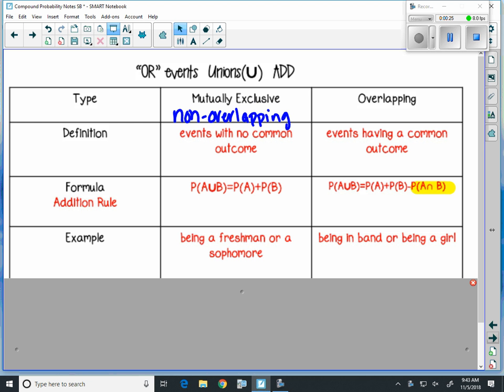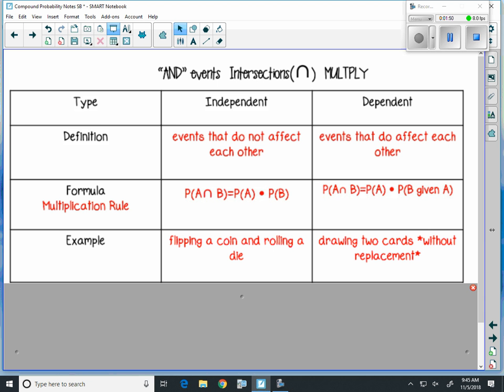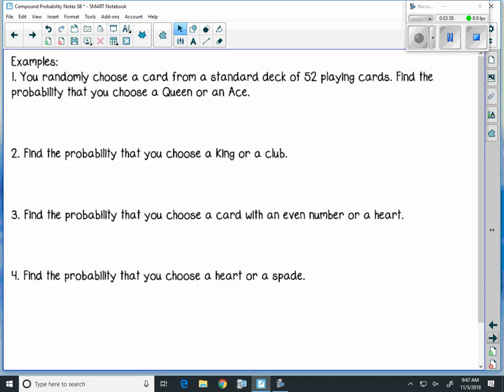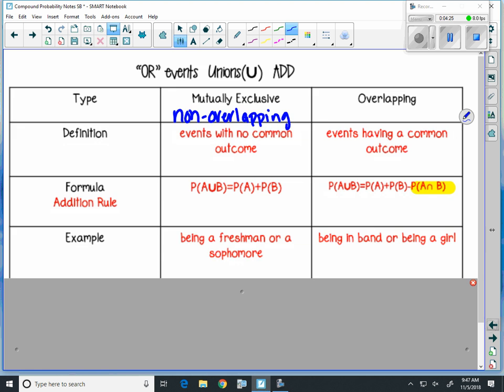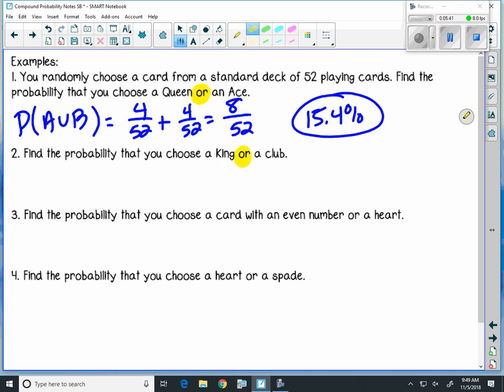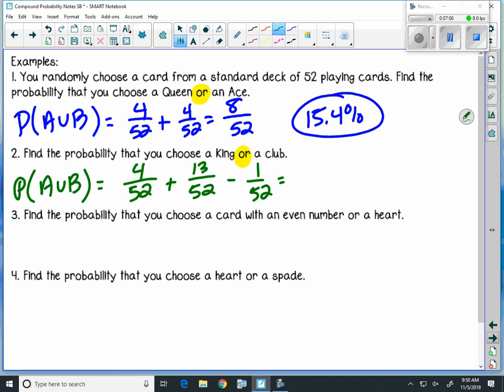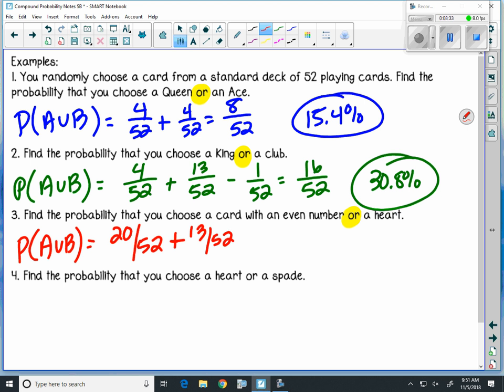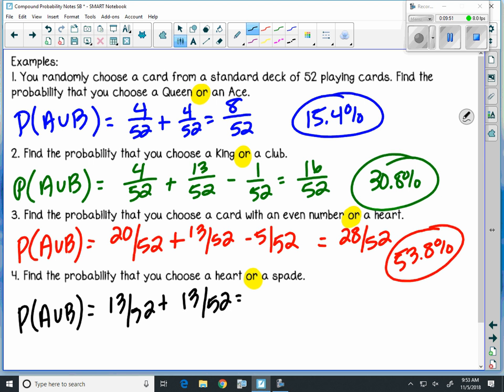Compound Part 1 Notes